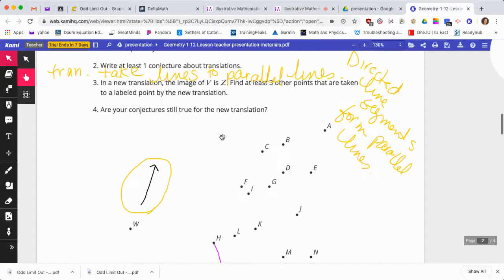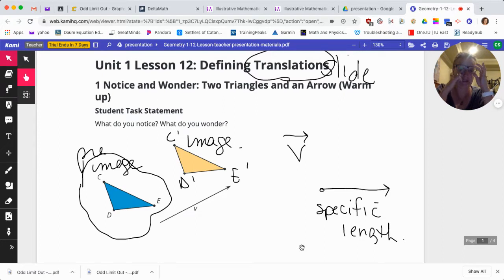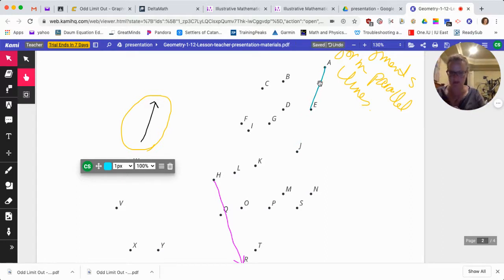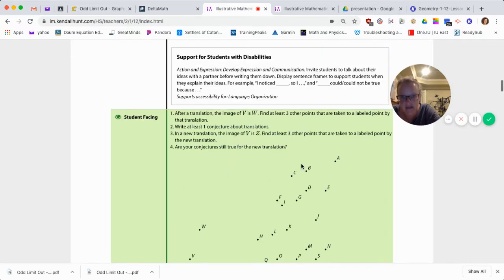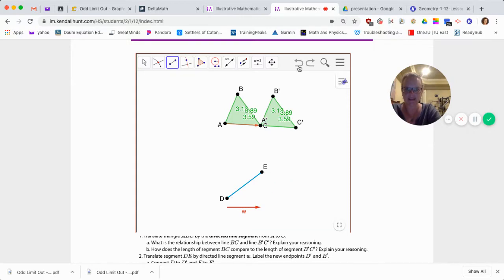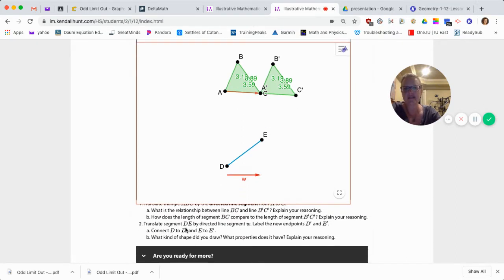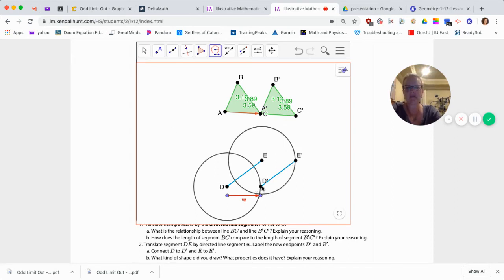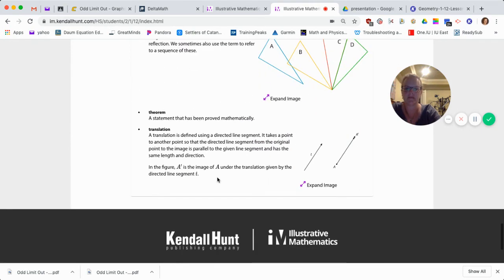geometry unit 1 lesson 12 video